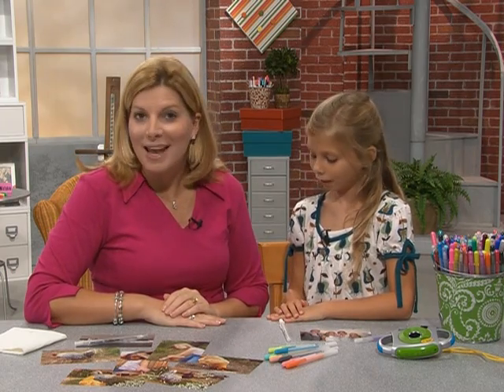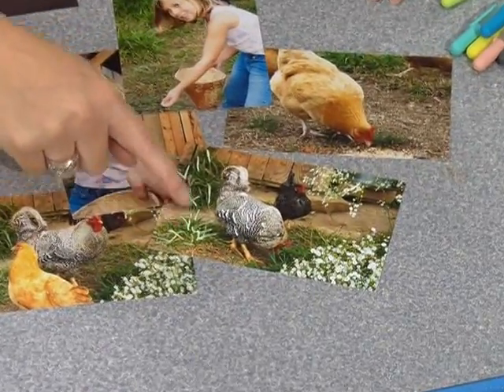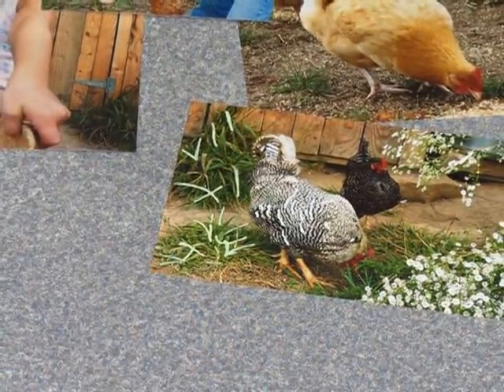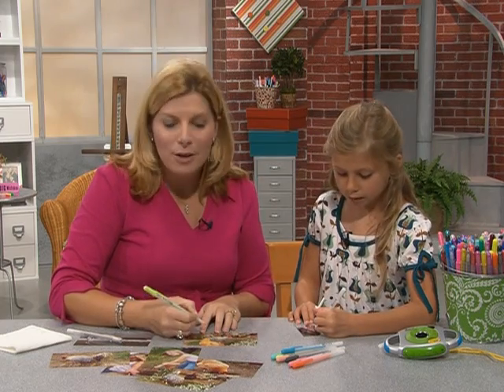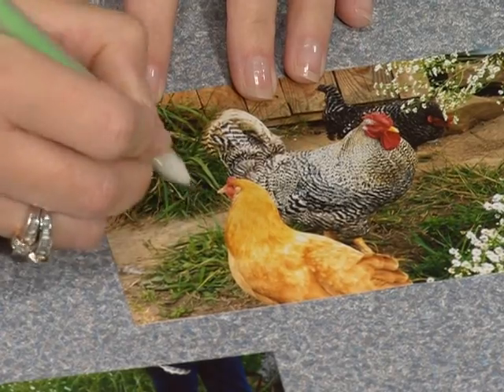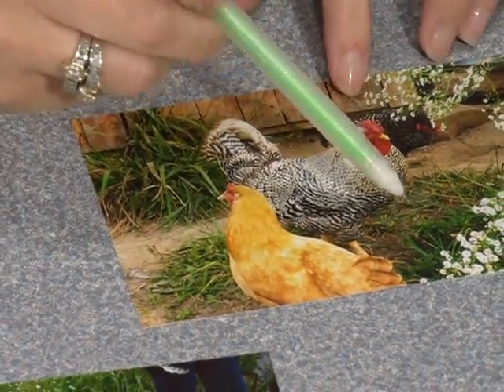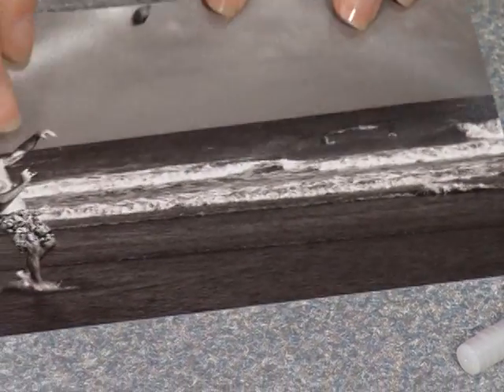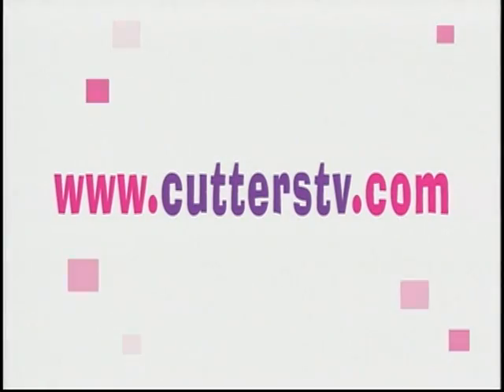Photo Art with 3-D Pens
Add dimension and highlights to photographs with Souffle 3D opaque ink and Gelly Roll Stardust clear glitter pens.

photographs

Video courtesy of Paint Paper and Crafts, featuring Sloan Payne-Rutter.